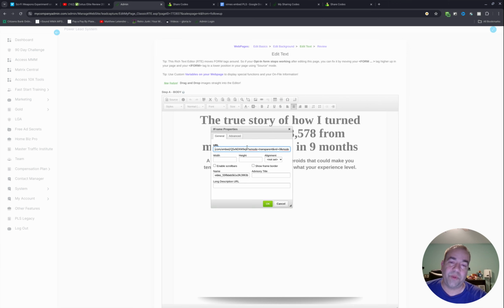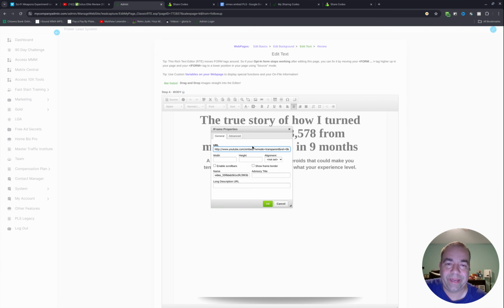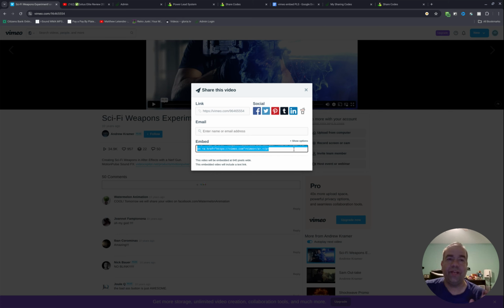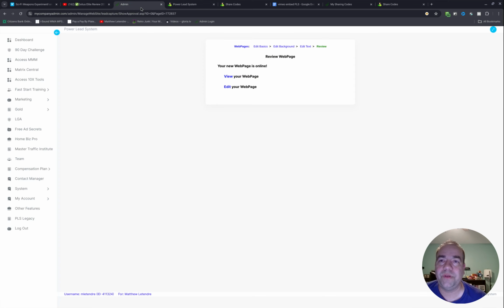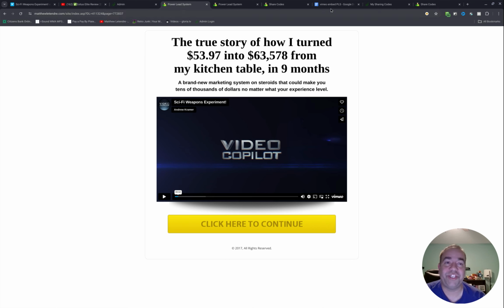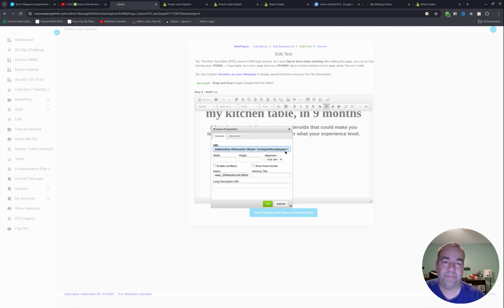✅How To Change Out A Video In A Sales Page In Power Lead System!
We are making money in this one.. No matter what level you come into.. Just take it seriously!!

Thanks,
Matthew Letendre

00:00 Intro!

infinity processing system,
easy one up,
easy1up,
exitus elite 2023,
network marketing,
tik tok marketing,
social media marketing,
$1000 days,
g1000,
g2000,
power lead system